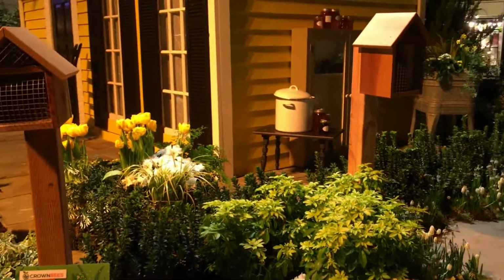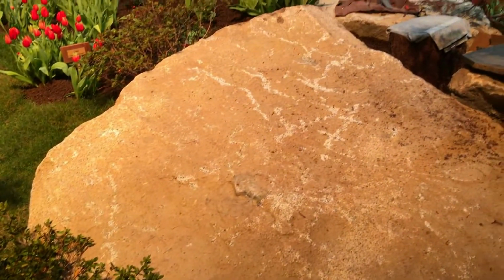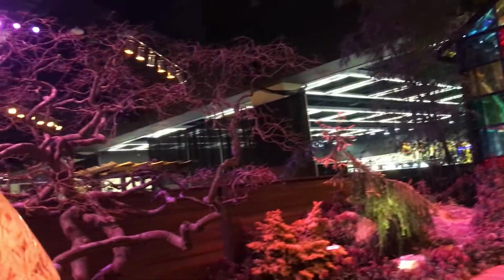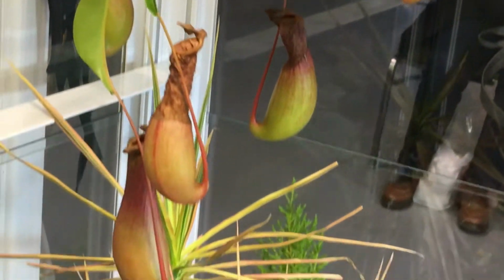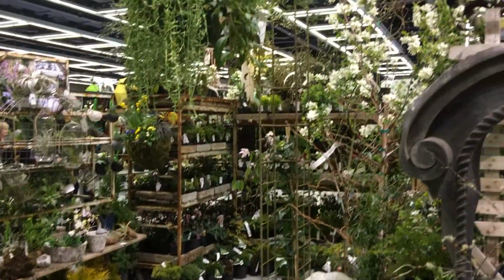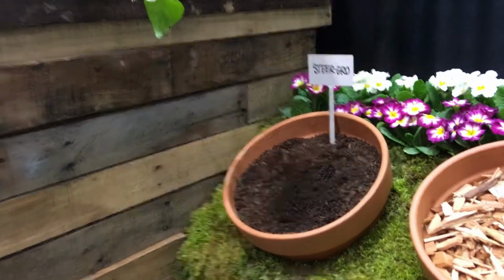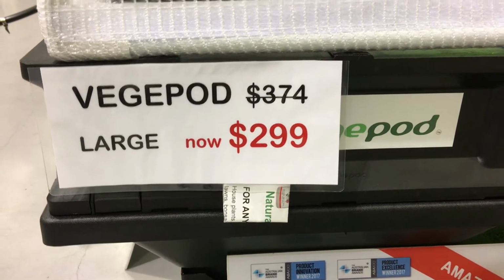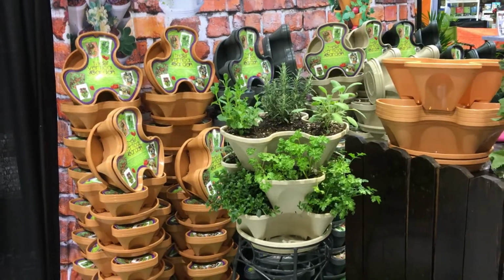Episode 46 - 2018 Northwest Flower & Garden Festival | Show Tour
the Urban Gardener traveled to Seattle Washington to visit the 2018 Northwest Flower and Garden Festival. This show is packed with so many things to see and do that we could not have gotten it all. But come along with t.U.G. and check out what they have to offer at the festival.

Also
Check out the Urban Gardener @